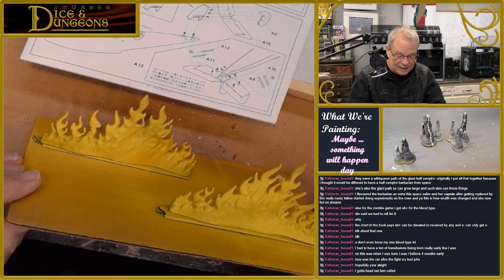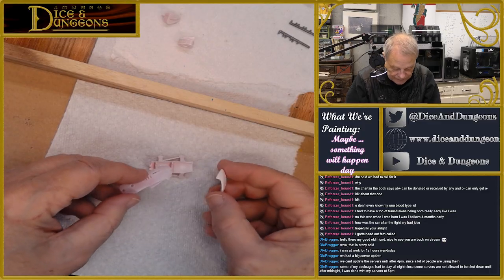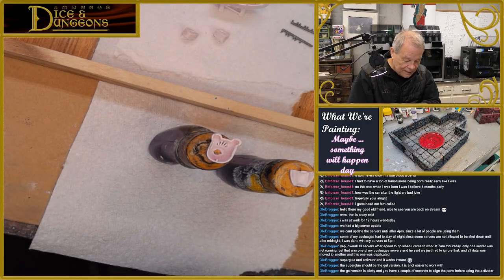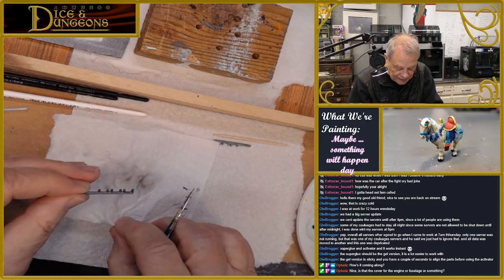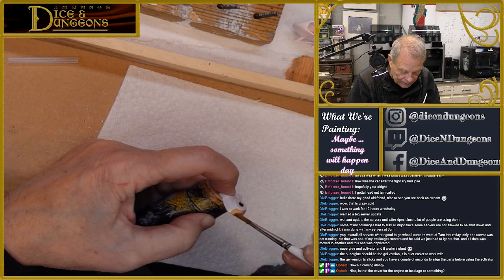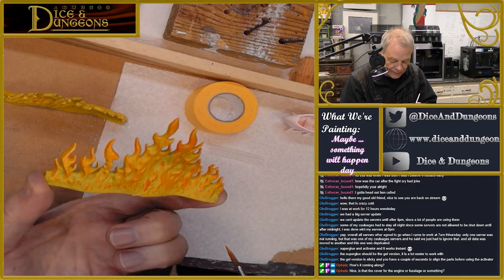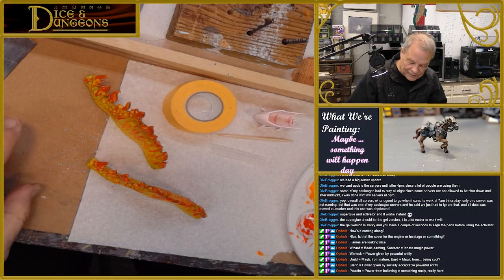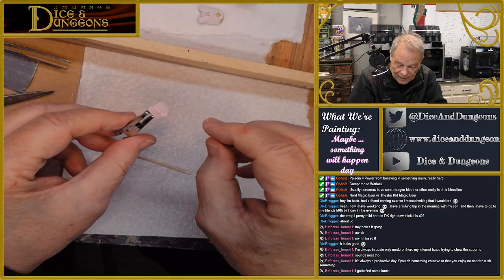More Old Man Making Old Model - Flame On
In this episode of Dice and Dungeon's Relaxing Painting, Greg checking out the Porco Rosso Savoia S.21 and Flame Walls!

The music is by Alexander Nakarada and you can check out his work on his channel